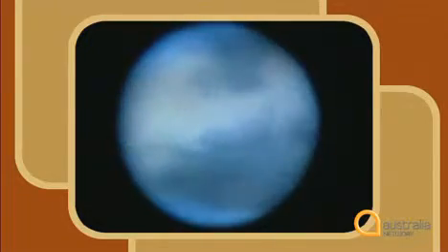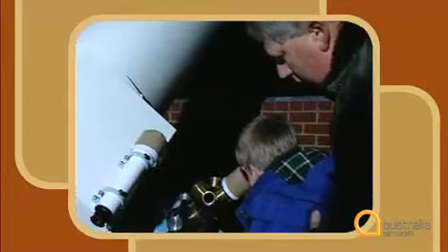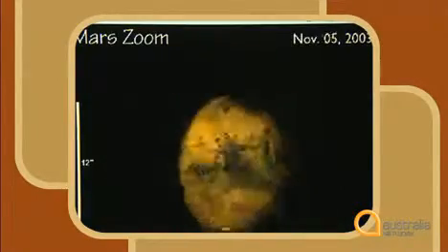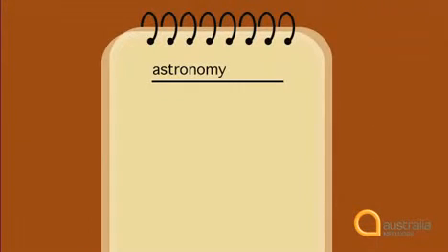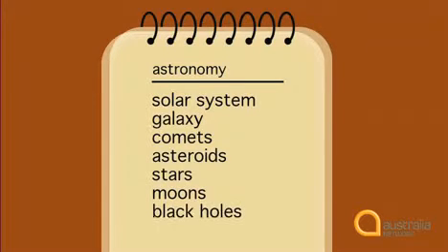IELTS PREPARATION STUDY GUIDE Part 7 of 26 - Mars.mp4